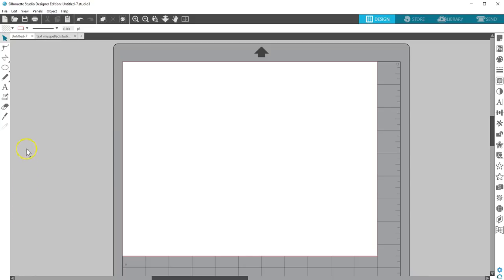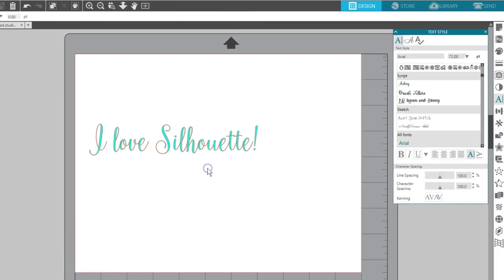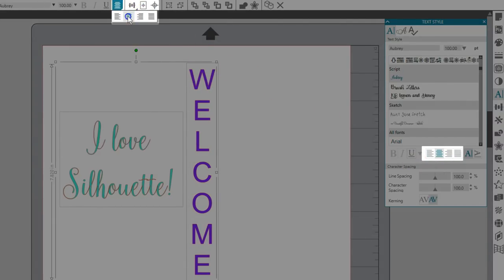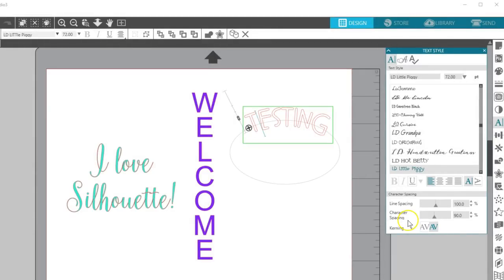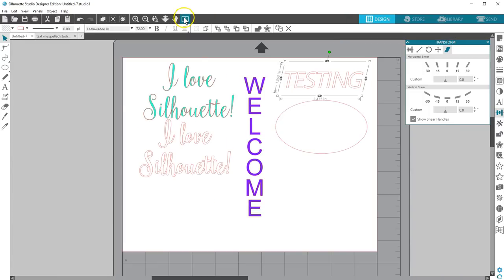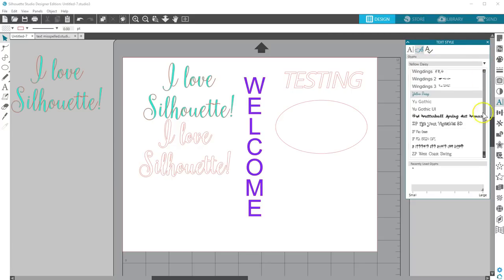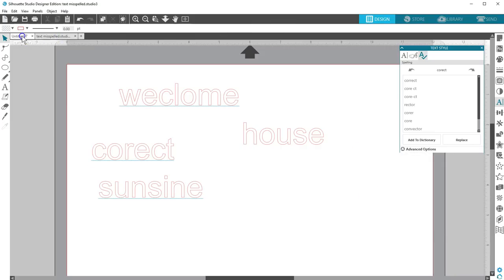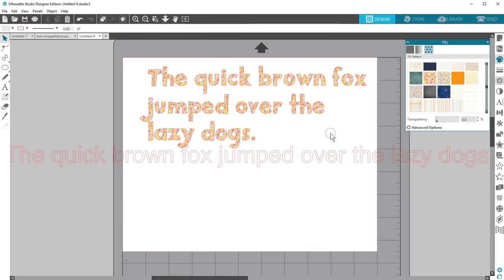Using Text in Silhouette Studio®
Learn how to have fun with text in Silhouette Studio®!